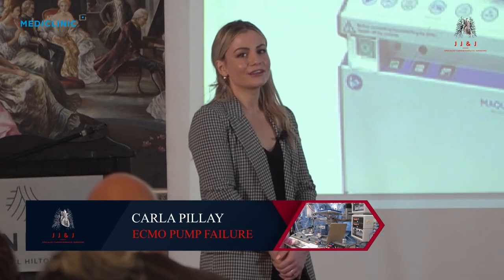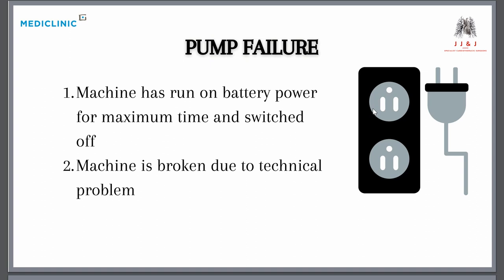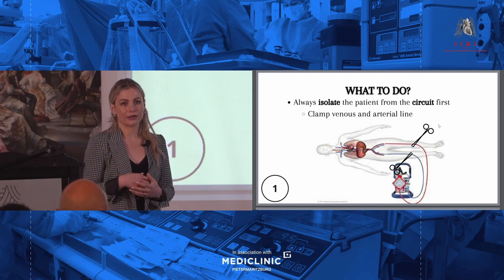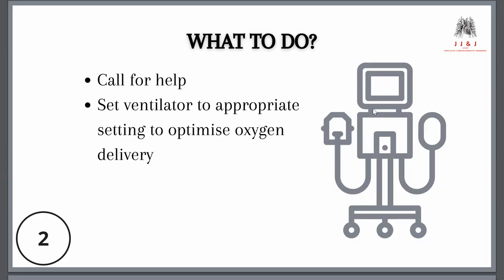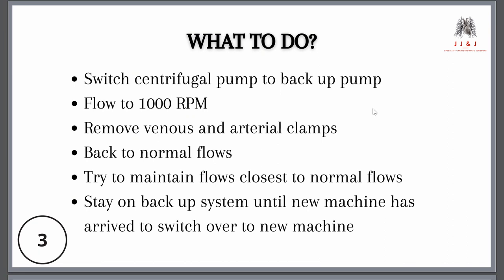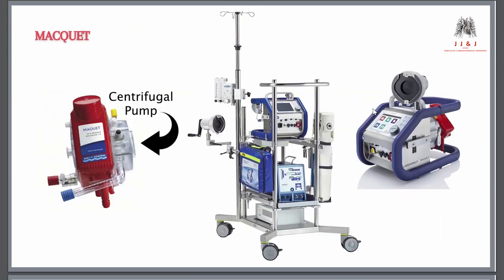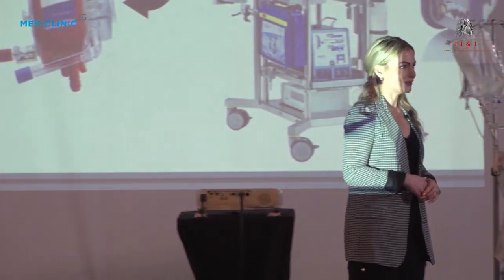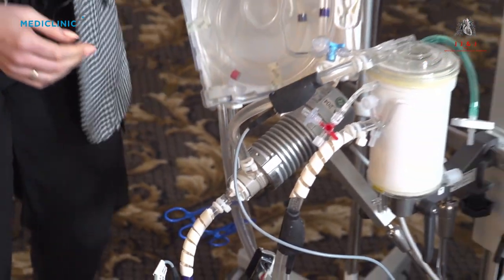ECMO Pump Failure - Carla Pillay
Carla Pillay presents ECMO Pump Failure at the ECMO Troubleshooting Training Session held at Hilton, South Africa on the 20th November 2021.
Hosted by JJ&J CTS in association with Mediclinic Pietermaritzburg.